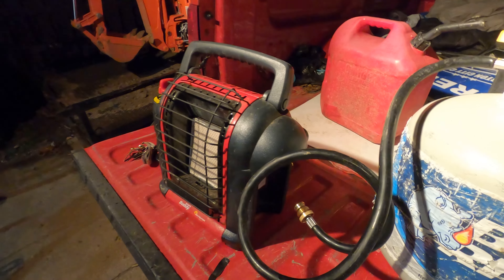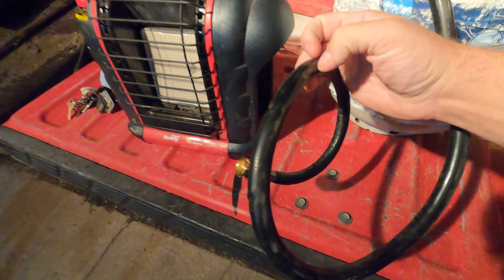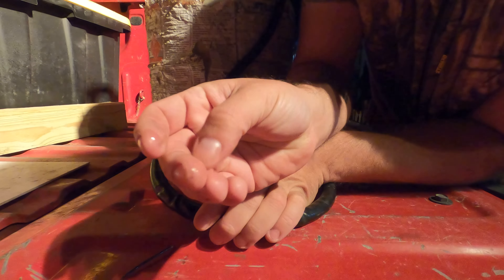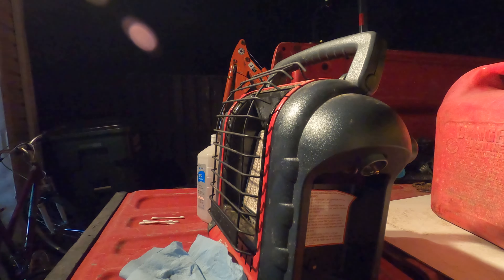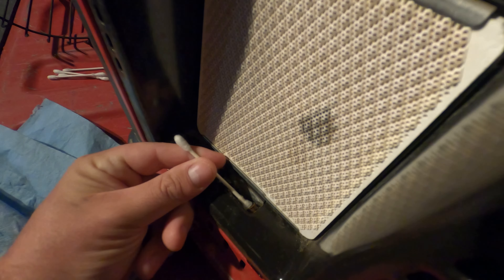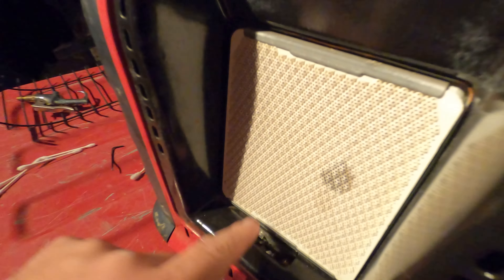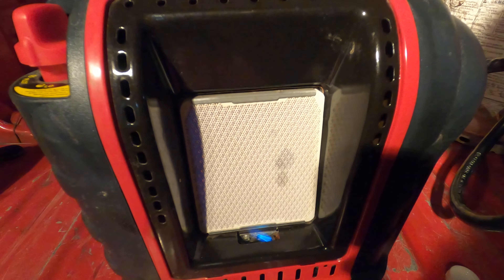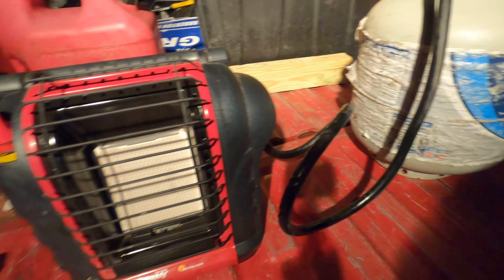Easy Mr. Buddy Heater FIX - No pilot light and won't stay lit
In this video I go over the easiest way to fix a Mr. Buddy Heater that won't light or want stay lite. This issue is directly related to using a larger tank and a hose line to run the heater. You may also notice the pilot light not working as expected as well but the good thing is that it is a relatively easy fix and free to fix.

The issue is most likely from the hose you are using. If you are like me, you are using the heater off and on over a weekend and do not turn off the propane tank. This leads to oils being extracted from the rubber the hose is made out of. The oils then block flow and the heater will stop working or won't stay lite.

A tall tale sign of this being the issue with your buddy heater is if the pilot light either stops working or starts but then is small and stops. Ultimately the heater will stop working.

So before you throw away the heater, try this quick fix first!